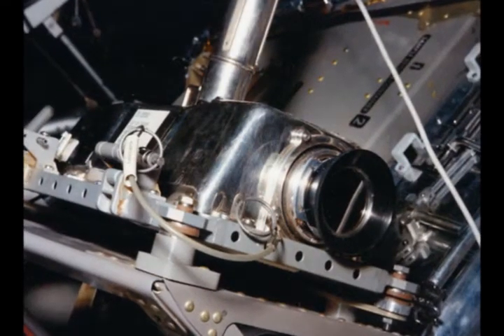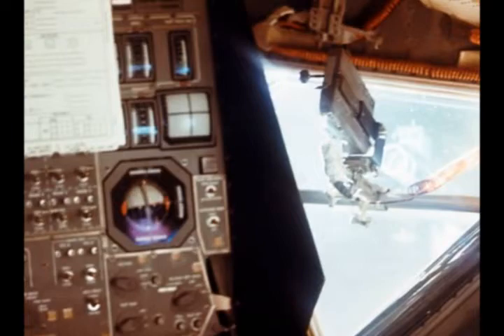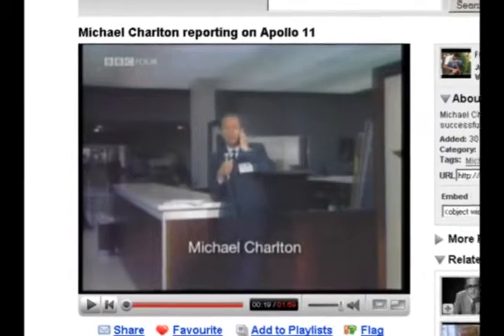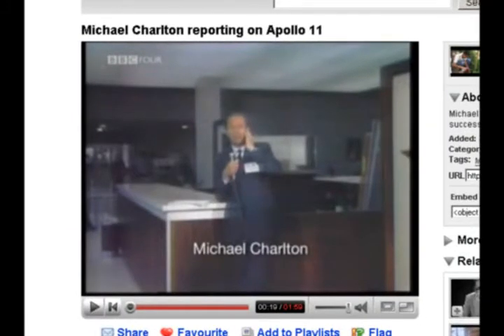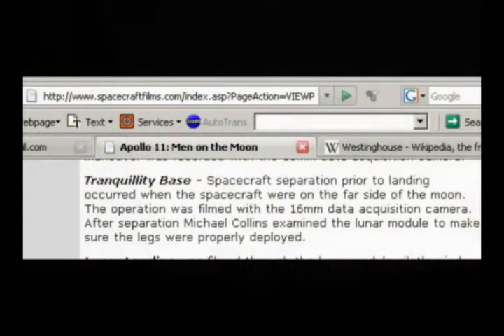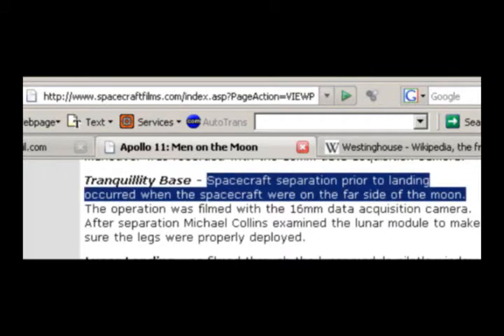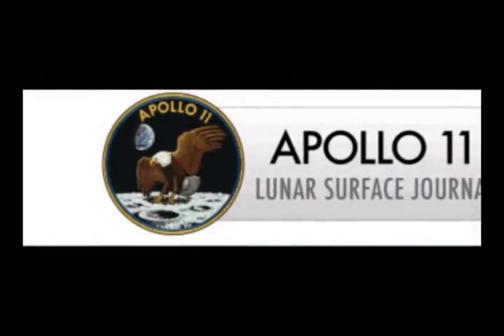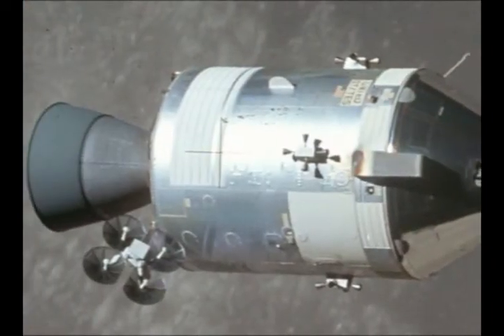MoonFaker: Premature Separation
The Grandson Of The Apollo Hoax Theory's investigation into the prefilming of Apollo footage continues.

Special Thanks to Greenmagoos.

Source Apollo footage: "Apollo 11 Monkey Business", "The Eagle Has Landed".

Jarrah White would like to invite you to see the Apollo 11 footage that Svector, Phantom Wolf and Shane Killian have tried to suppress from public view.

See also the evidence of faked and suppressed Apollo 10 footage that Mark Gray doesn't want you to see.